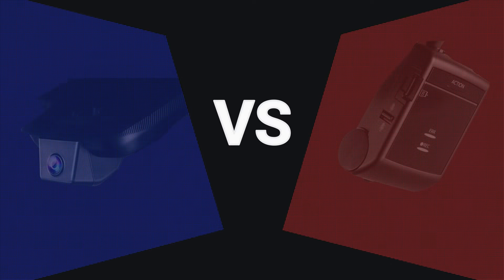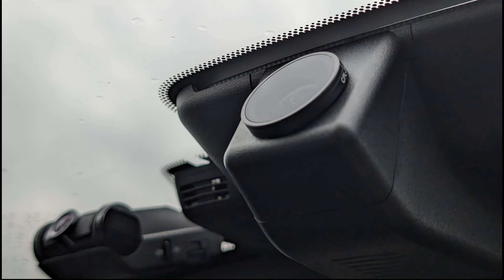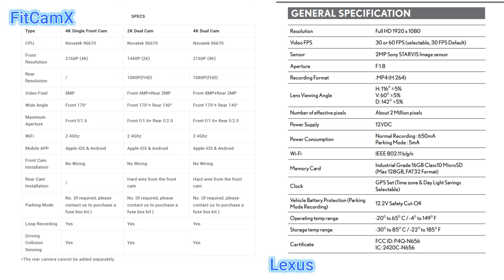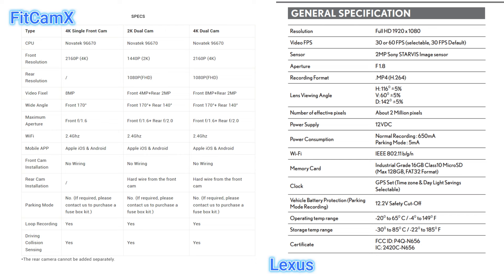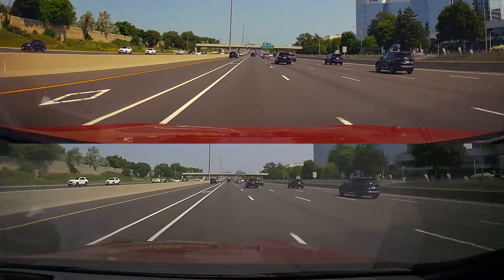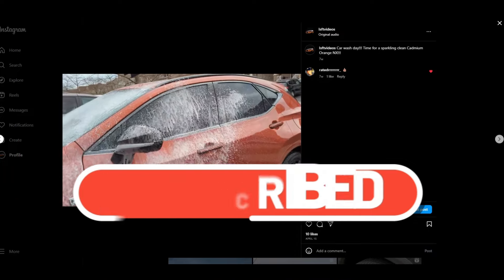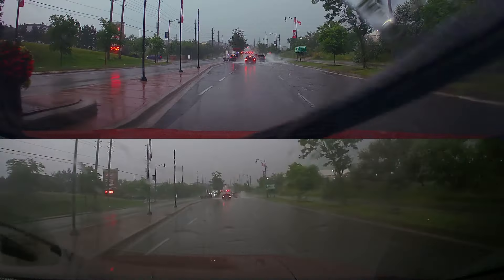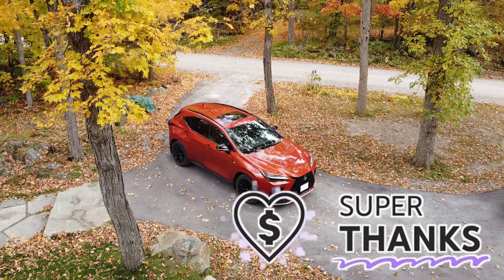Dashcam Comparison: Lexus Genuine Dashcam 1.0 vs FitCamX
When comparing the Fitcamx dashcam and the Lexus Genuine Dashcam V1.0 for the 2nd generation Lexus NX, there are some key differences in design, functionality, and price that you might want to consider.

Fitcamx Dashcam:
Design and Integration: The Fitcamx dashcam is designed to integrate seamlessly into the Lexus NX, offering an OEM-style look that blends with the vehicle's interior. It attaches to the back of the rearview mirror and doesn't obstruct the driver's view. The installation is straightforward, involving no wiring to the fuse box, as it draws power from the Adaptive Cruise Control (ACC) sensor.

Video Quality: It offers UHD 4K resolution (2160P/30fps) with a wide-angle lens (170°) and performs well in various lighting conditions due to its f/1.6 aperture.

Features: It comes with built-in Wi-Fi, allowing easy access and download of footage via a mobile app, which is compatible with both Android and iOS devices. The dashcam also supports loop recording and has a G-sensor for collision detection.

Price: It is generally more affordable, priced around $168 directly from Fitcamx, making it a cost-effective option for those looking for high-quality recording with factory-like integration​.

Lexus Genuine Dashcam V1.0:
Design and Integration: As an official accessory from Lexus, this dashcam is specifically designed for the NX, ensuring perfect fitment and integration with the vehicle's systems. It is designed to be discreet and reliable, with installation typically handled by a dealership.

Video Quality: While it offers good video quality, it is generally not specified to be 4K like the Fitcamx. It provides reliable performance and integrates seamlessly with the car's internal systems.

Features: The Lexus Genuine Dashcam includes features like continuous loop recording, incident recording, and automatic start/stop based on vehicle movement. Being a Lexus product, it is likely to offer more reliable integration with other vehicle systems and potential support through Lexus service centers.

Price: The Lexus dashcam is more expensive, with an MSRP around $471.35, reflecting its official branding and integration​ (Lexus Parts).
In summary, if you prioritize seamless integration and are willing to invest more for an official Lexus product, the Lexus Genuine Dashcam V1.0 may be the better option. However, if you are looking for a high-quality yet cost-effective solution with advanced features like 4K recording and Wi-Fi connectivity, the Fitcamx dashcam offers excellent value for the price.

00:00:00 - Introduction
00:00:23 - Why two dashcams?
00:02:25 - Spec comparison
00:06:32 - Good lighting comparison
00:10:32 - Low light / extreme weather comparison
00:11:19 - Thoughts and Conclusion